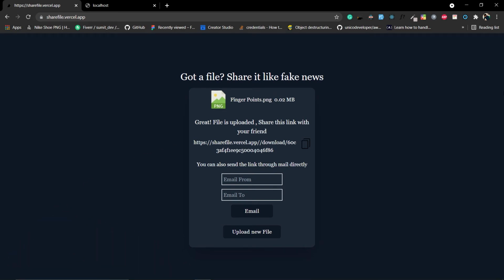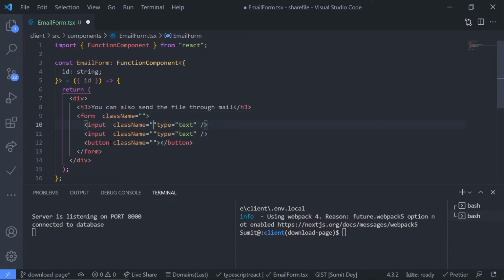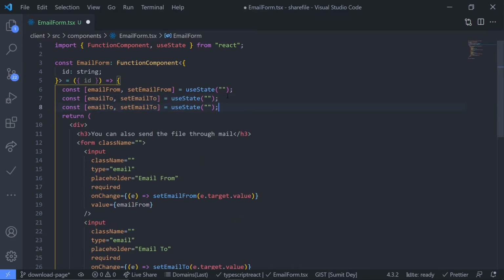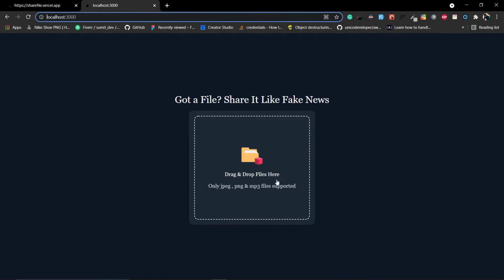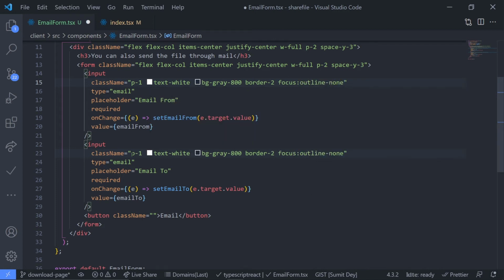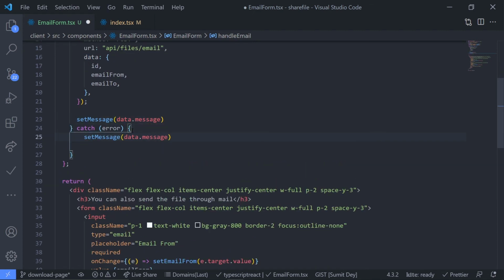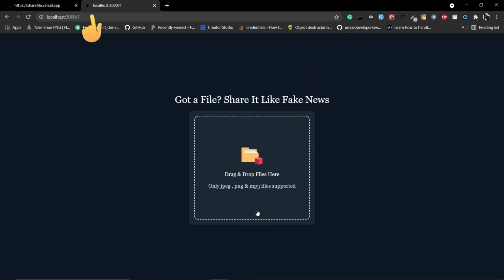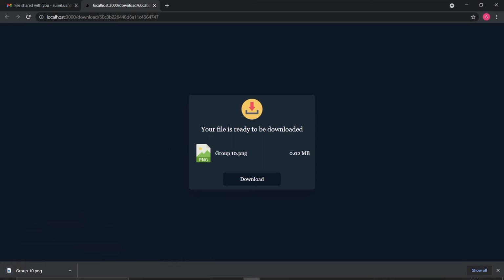#11: Send Email Frontend| MERN File Sharing Project | TypeScript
Hey guys, Welcome to another exciting project !
This is a file sharing project where you can upload a file and share the link with your friend or directly mail the link to anyone from the app.
🔴 Tech used in the project :
1. Next JS
2. Express
3. Mongo
4. TypeScript (both Frontend and Backend)
5. Tailwind
Files are stored in Cloudinary (Free)
Emails are sent through SandInlue

🟠 [For the ones who understands the Hindi Language]
* I have not copied any code from those videos, I just loved the project and made my own with a different stack. and Of course, I have taken the permission to make this clone from the creator.
If you want to make the Frontend using HTML,CSS & Vanilla JS (No TypeScript) and the Backend using MongoDB & Express (No TypeScript) , Watch these videos :

🔵Source Code (You want this only?) :
Will Update